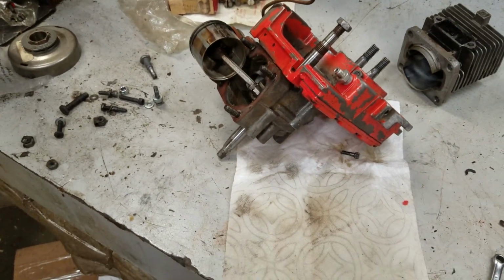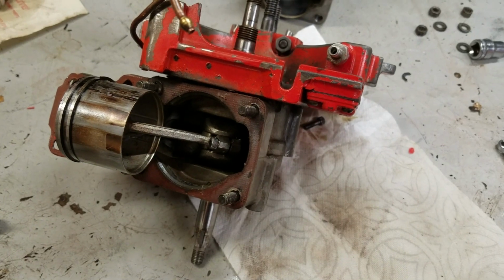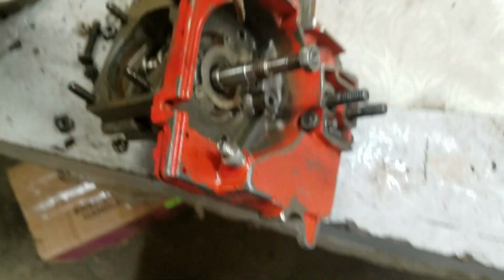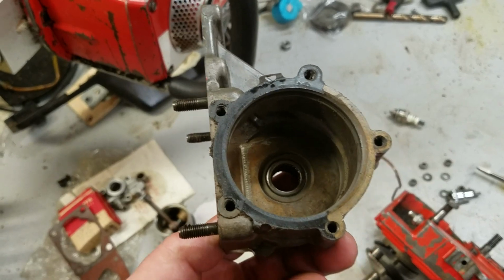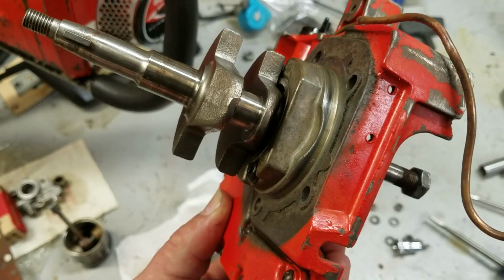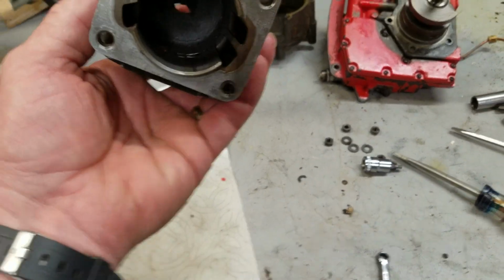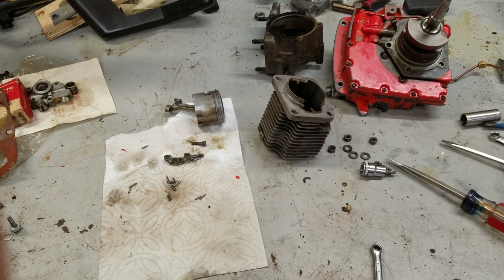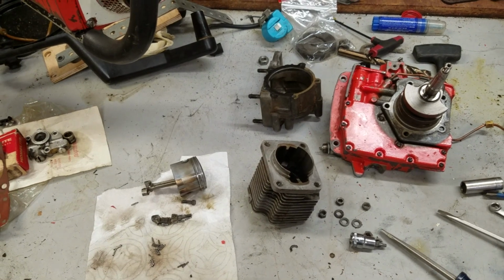Homelite Super XL Engine Disassembly Process